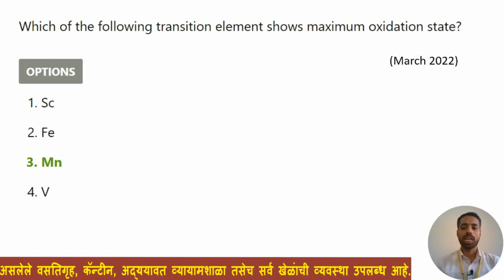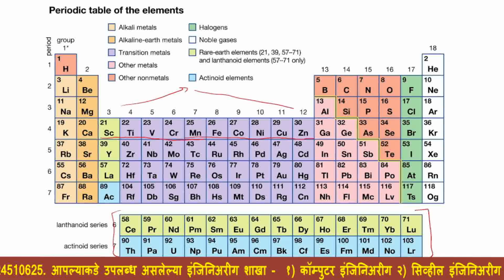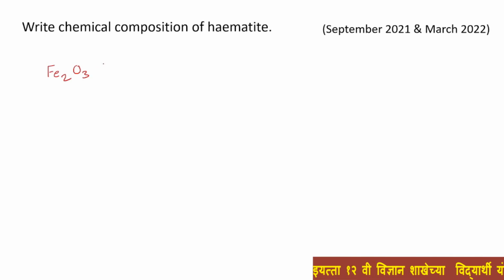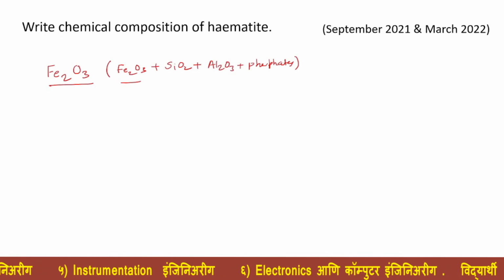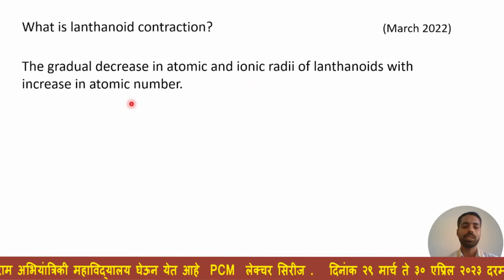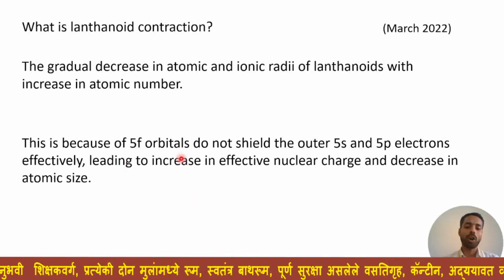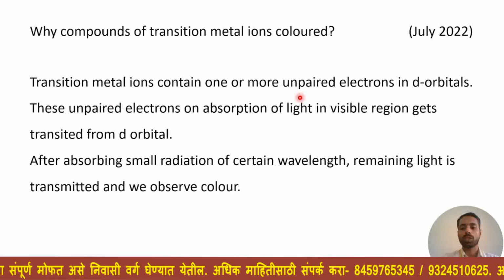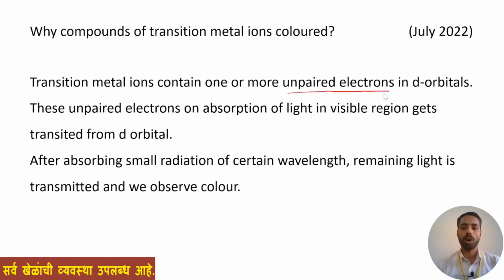Chemistry_10_ Transition and Inner Transition Elements